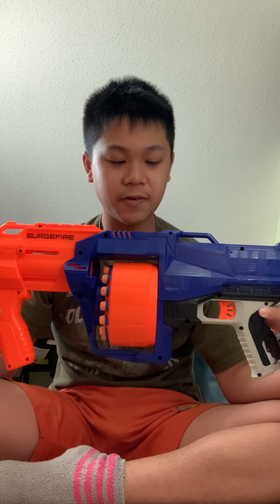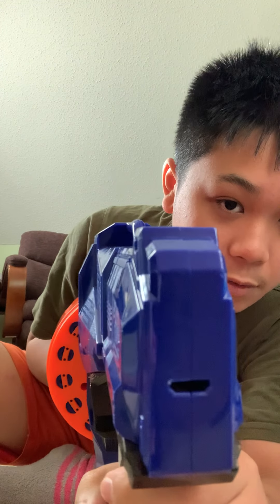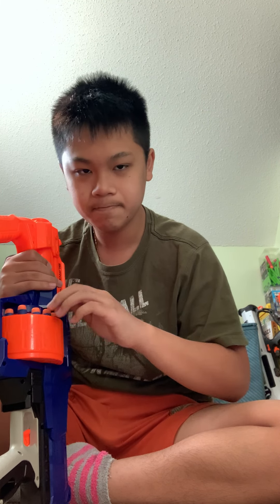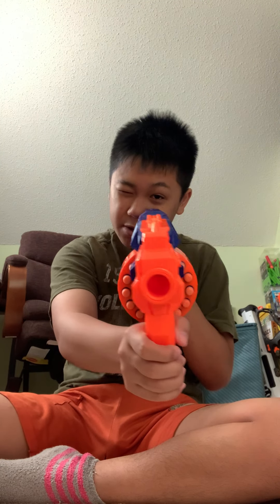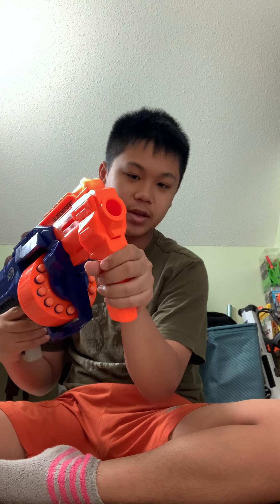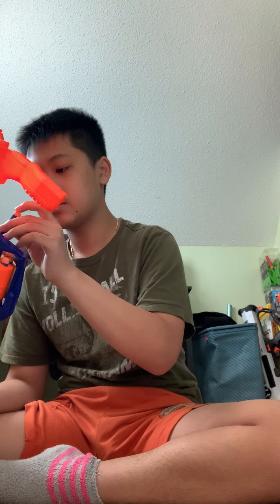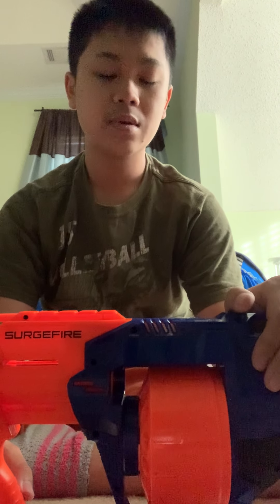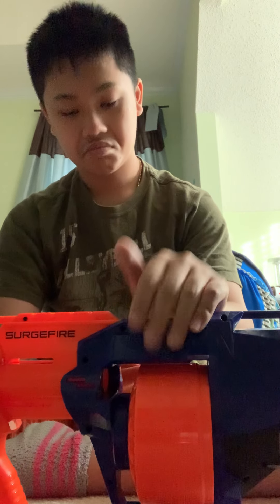Review of the nerf surgefire and firing test